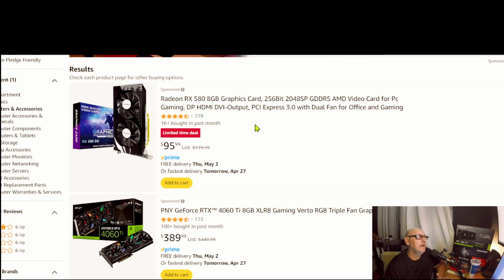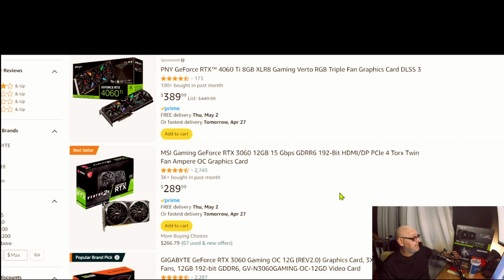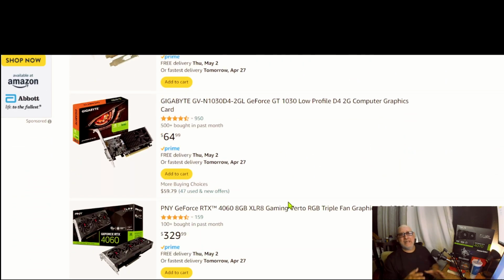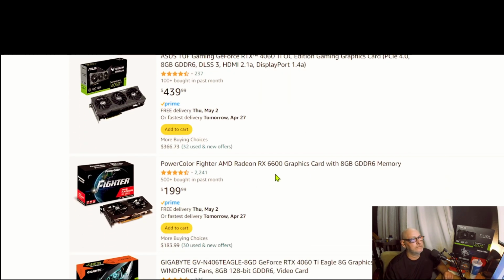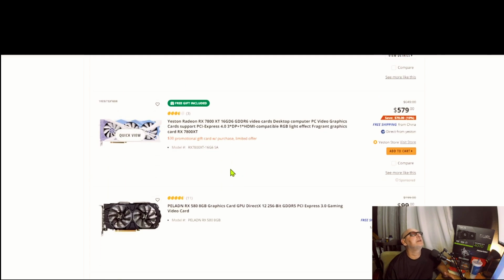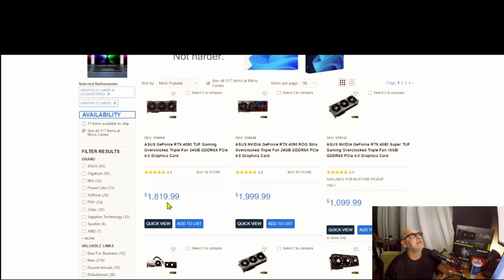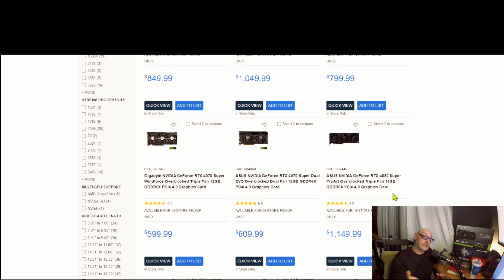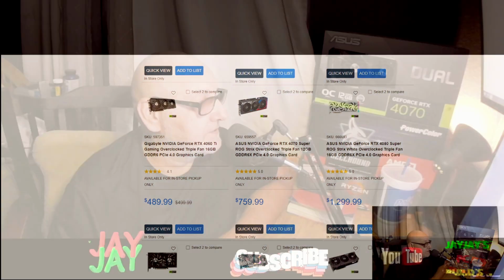Graphics Cards Nightmares: Ep.77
Hello Family And Friends Of You Tube..Welcome To Another Addition Of Craphics Cards Nightmares Episode 77 .4/26/2024

Today Were going on a Journey To Amazon, NewEgg, and Micro Center!!. So grab you a snack, and Soda Let`s dive in and explore the Abyss of ALL Crapics Cards With The March Prices!!

About us:

Our YouTube channel delves into the world of PC building, gaming, and tech news. Explore Craphics Card Nightmares, dive into unboxings and reviews of various PC components, join us for exciting PC builds, and stay updated with the latest tech news and rumors.  Our channel brings daily content and occasional live Streamcast with fellow tech YouTubers. If you're into PC building  Jayjayspcbuilds is the place to be on YouTube."